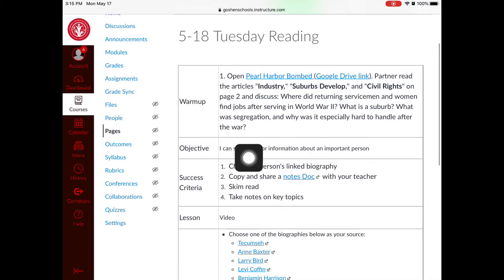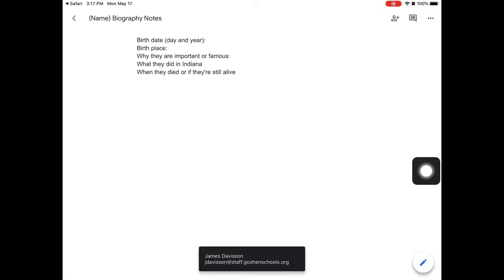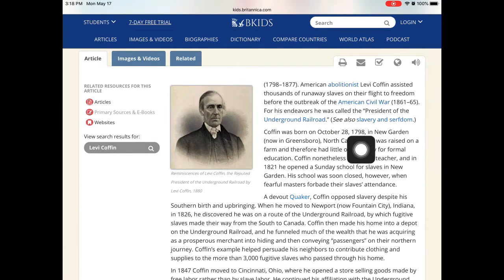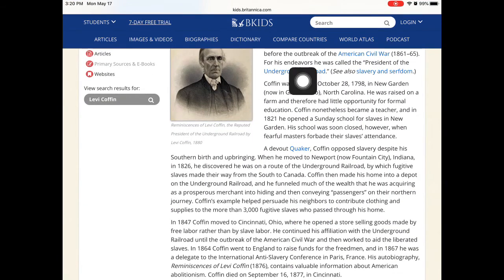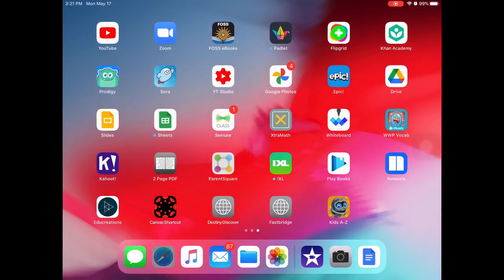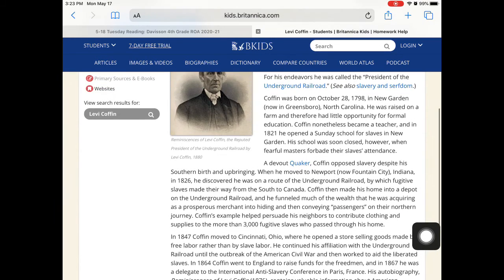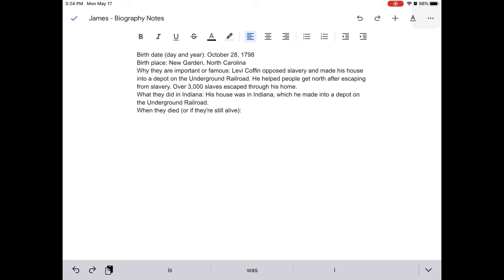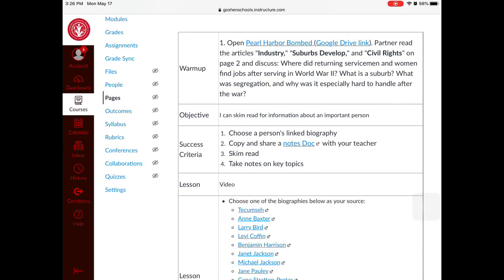Indiana Project - Biography Notes